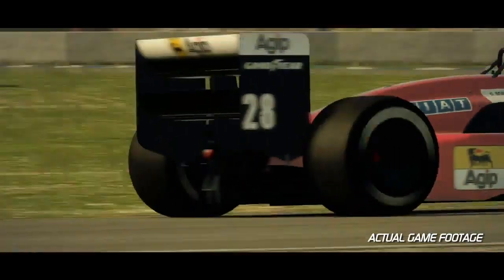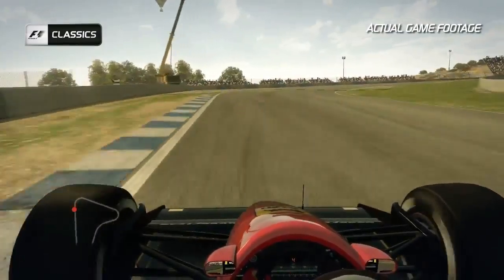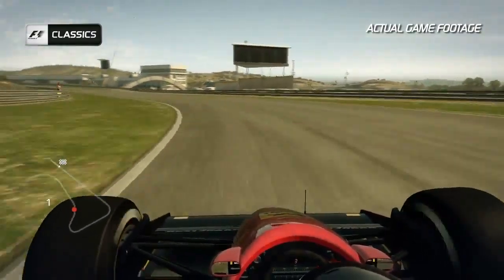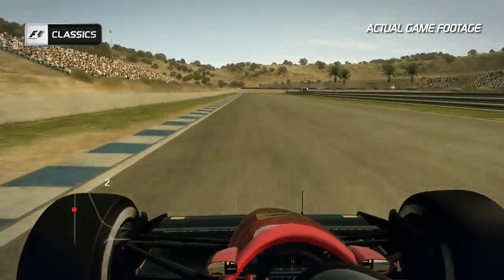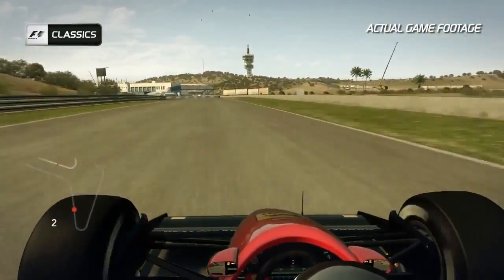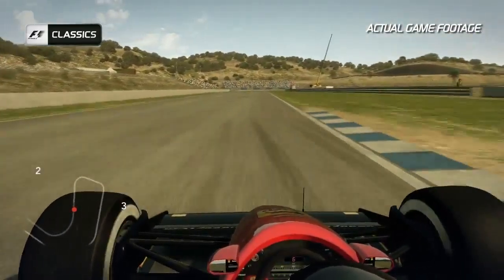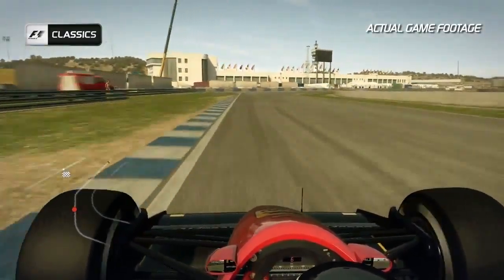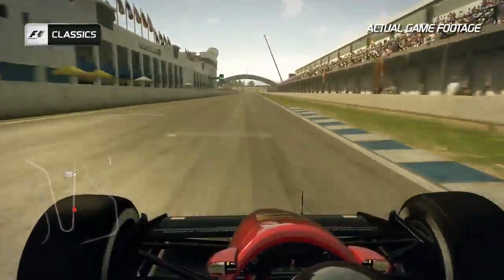F1 2013 Jerez Hotlap YouTube